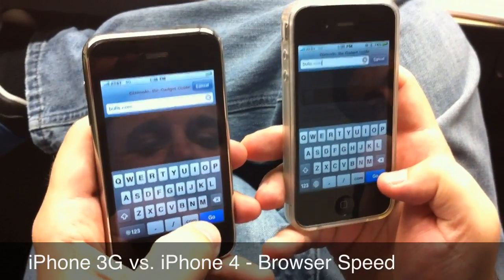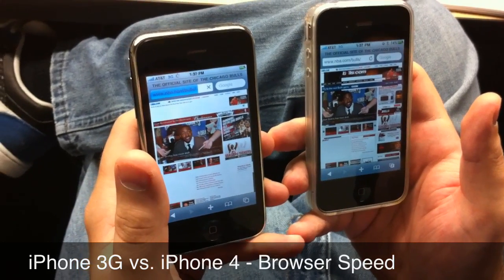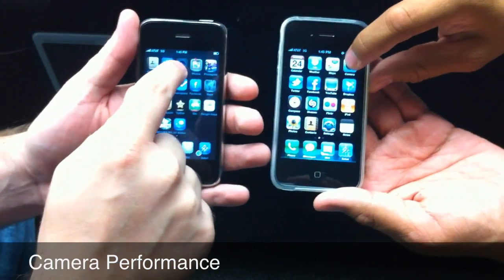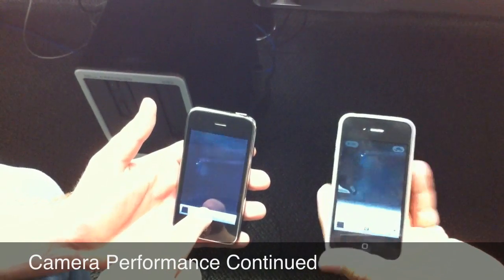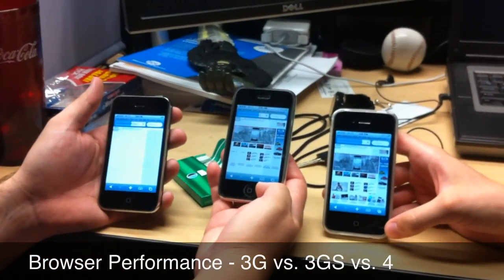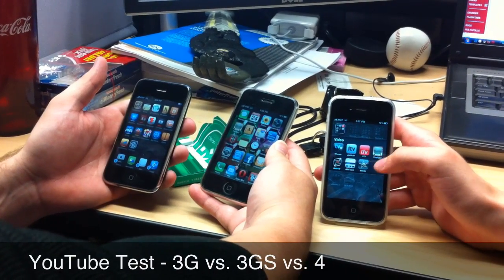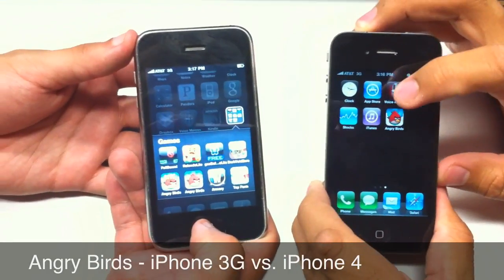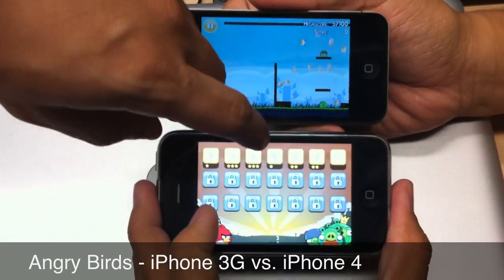iPhone Benchmarks Shot and Edited with an iPhone 4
Speed comparisons of different iPhone models, filmed and edited on an iPhone 4 on launch day.